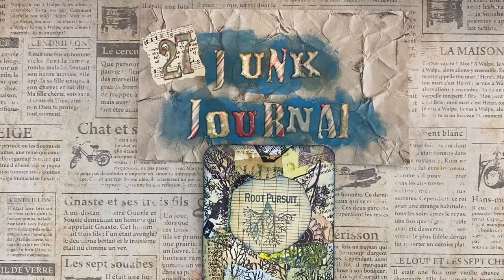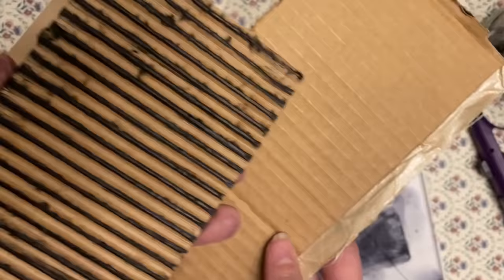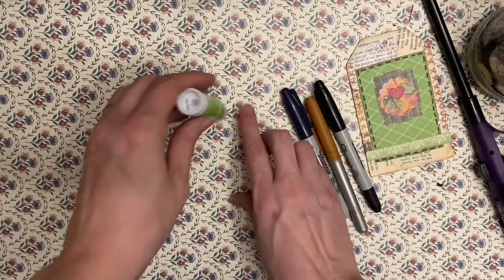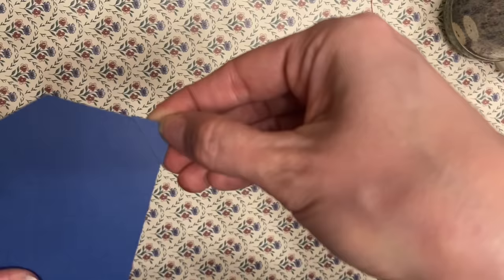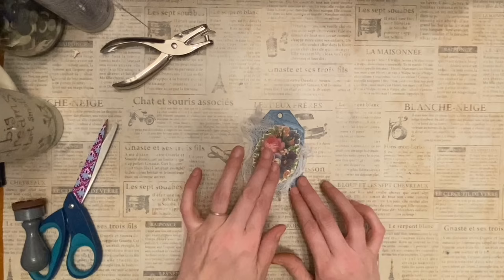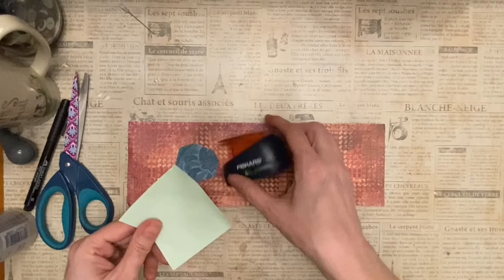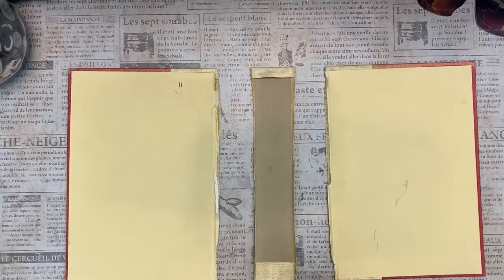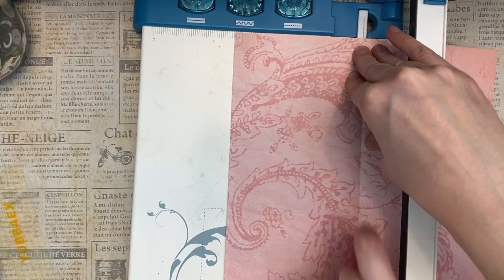27 of the BEST Junk Journal Tips and Tricks